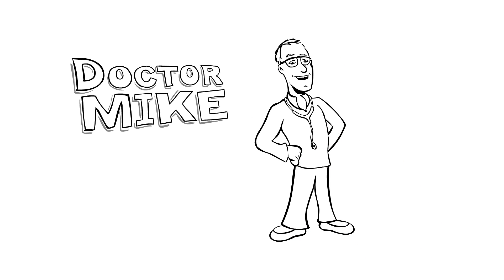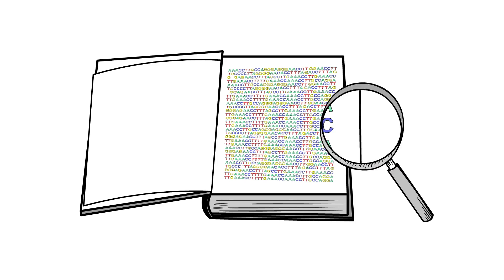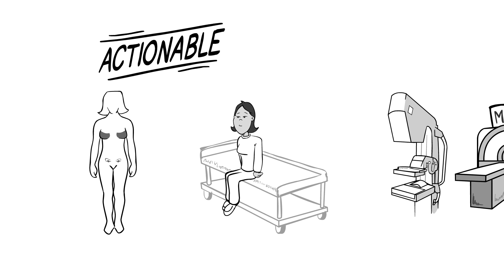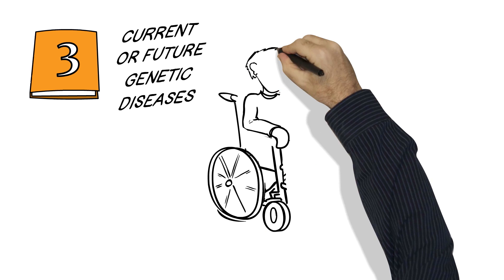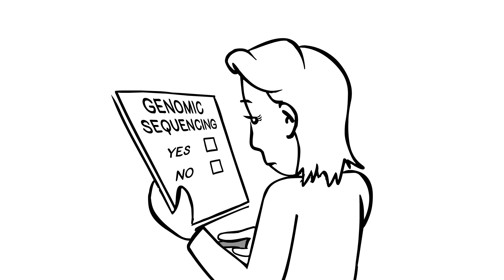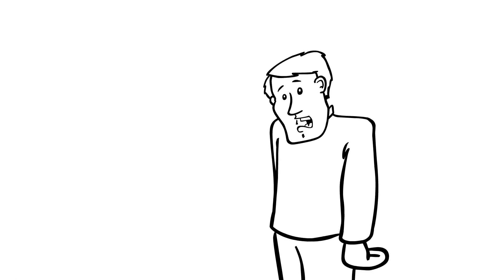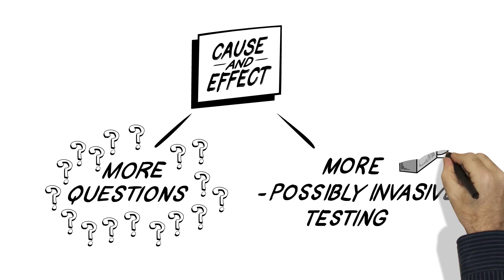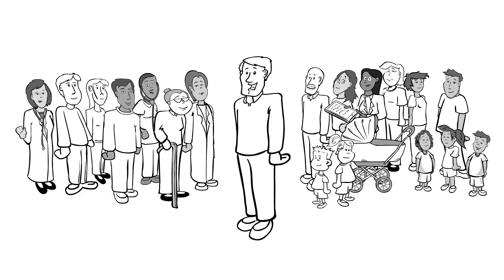Genomic Sequencing 101: Pros, Cons, and Implications for You and Your Family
Dr. Mike Evans is a staff physician at St. Michael's Hospital and an Associate Professor of Family Medicine. He is a Scientist at the Li Ka Shing Knowledge Institute and has an endowed Chair in Patient Engagement in Child Nutrition at the University of Toronto.

Produced by Reframe Health Films
Developed by Tim Thomson, Animation Answers